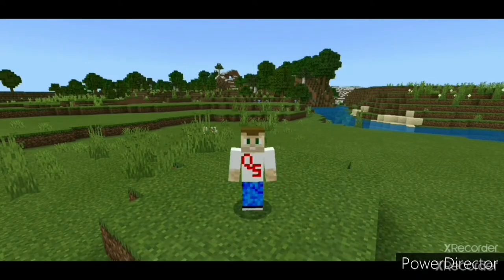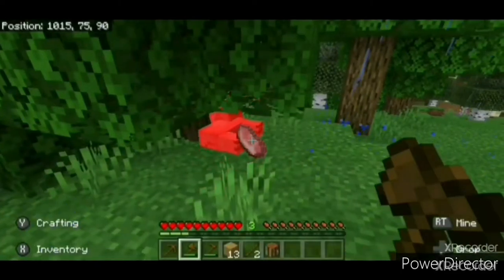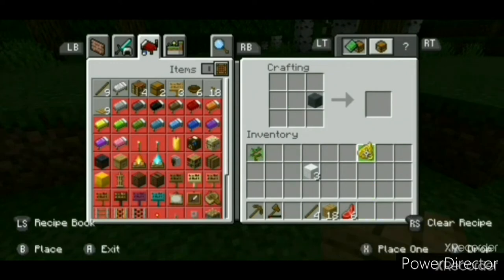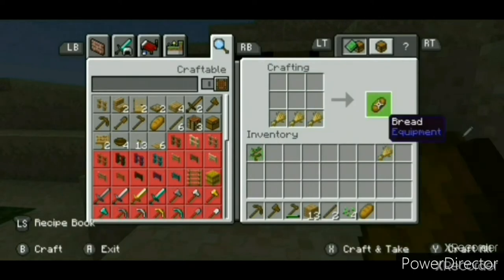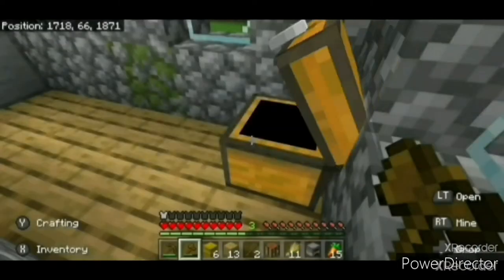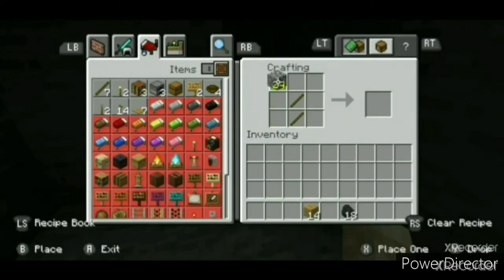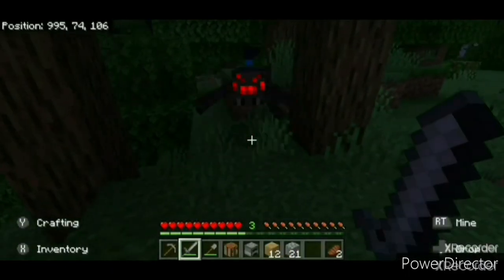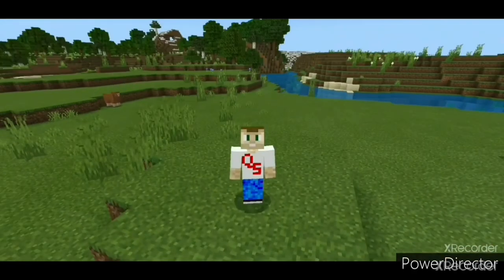How to survive the first night | Surviving the first night in Minecraft | QuickGuide - ep1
Surviving the first night in Minecraft can be hard as a beginner, but it's actually not that bad when you know what you're doing. In this first episode of QuickStep's QuickGuides you'll learn everything you'll need to know to survive the first night like a pro, or at least without looking like a noob.

🎵 Music Credits
🎼INTRO: